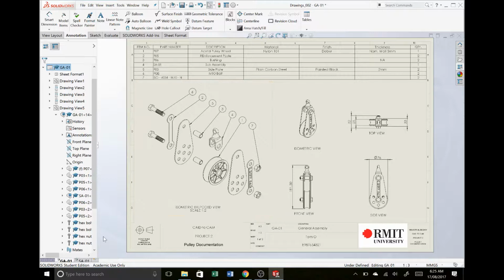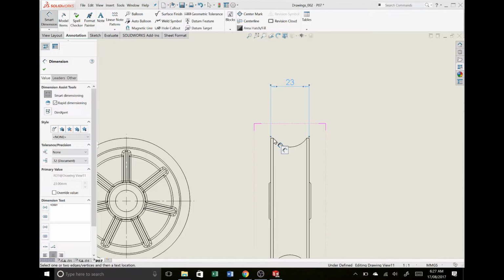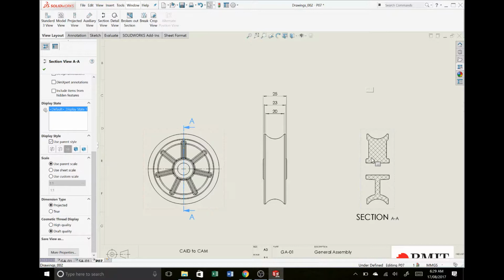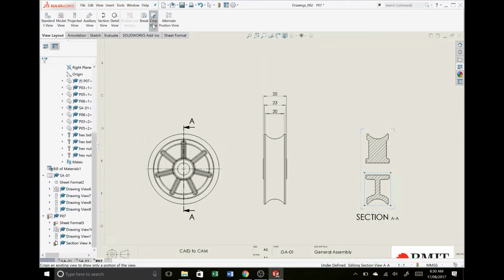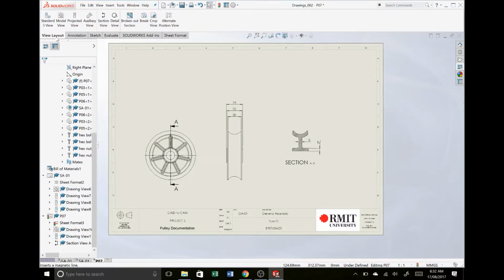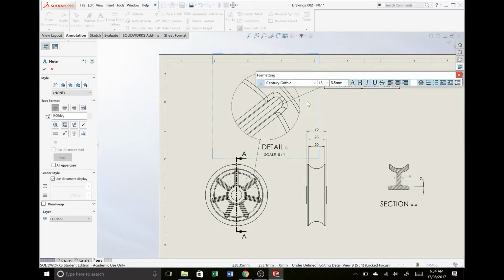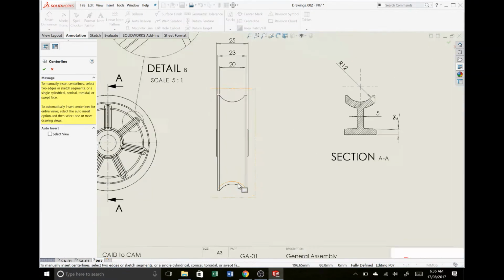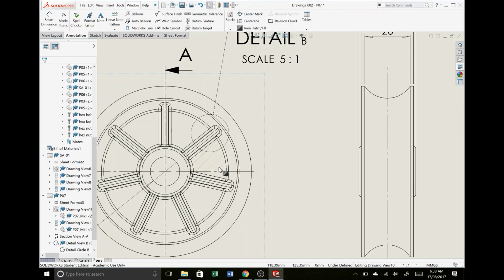Lesson 12 - Week 5 - Other Drawing Techniques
We take a brief look at some of the other critical features you may require to complete your drawings.